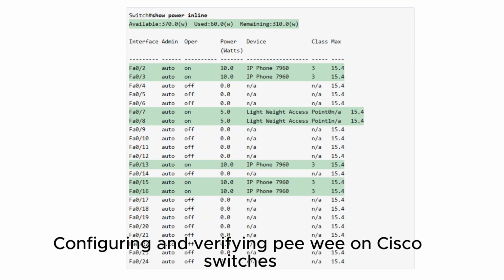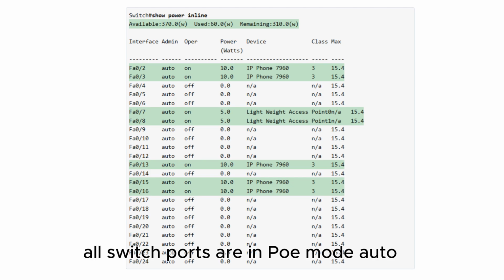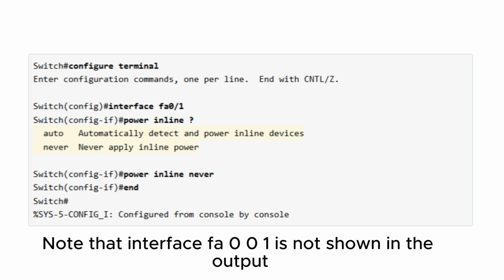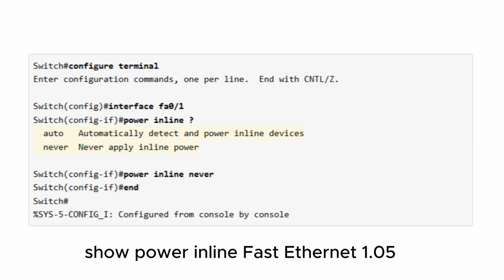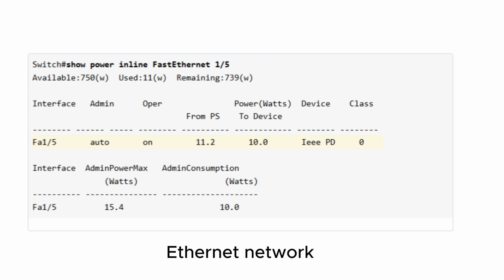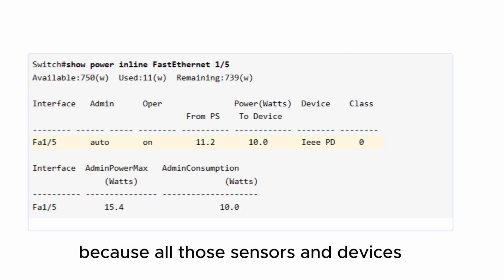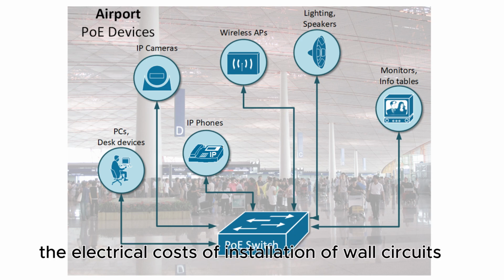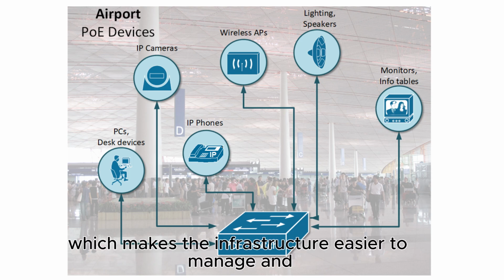How to Configure and Verify PoE on Cisco Switches | Power over Ethernet Explained with CLI Examples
🔧 Configuring and Verifying Power over Ethernet (PoE) on Cisco Switches | Full Tutorial with CLI Examples
In this video, we walk through how to configure, verify, and troubleshoot PoE on Cisco switches. Learn how to distinguish between PoE-capable models, check power availability, and disable PoE per port using the CLI.

🚀 Whether you're preparing for CCNA, CCNP, or working as a network engineer, this guide will give you hands-on insights into Power over Ethernet operations on real Cisco devices.

📌 Topics Covered:

How to identify PoE-capable Cisco switch models

Default PoE behavior and auto power mode

Using show power inline and other verification commands

Disabling PoE on specific interfaces (power inline never)

Real-world use cases: Airports, hospitals, hotels, retail, and more

Key benefits of using PoE in modern network infrastructure

💡 Learn why PoE is the backbone of smart infrastructure and how it improves efficiency, safety, and manageability in large-scale networks.

Configuring and Verifying PoE on Cisco switches
Typically, every series of Cisco switches has models that support power over ethernet and models which don't.
 This can be easily seen in the name of the switch model indicated with the letter P. For example, WS-C3850-24T-L is not PoE capable and WS-C3850-24P-L is PoE capable.
By default, all switch ports are in PoE mode auto, which means that if the interface detects that PD is connected
 it automatically starts providing power. T
his can be checked using the show power inline command.
Let's look at the following example:

Note that the switch says it has 370W of power available to end clients, currently 60W are used so 310W remains. As explained above, all devices are in Admin state auto. Note that interface Fa0/1 is not shown in the output. This is because PoE is explicitly disabled on this port by the network administrator. This is done using the power inline never command in interface configuration mode. Let's see how interface FastEthernet 0/1 was configured.

If you want to see more detailed information about a specific interface you can use the following command show power inline FastEthernet 1/5 as shown in picture example :

In today's world, buildings infrastructure is getting more complex every day. Subsystems such as lighting, cooling, security and communication are getting more difficult to manage and operate. Power over Ethernet provides a technical solution that combines these independent infrastructures into a common medium - Ethernet network.

Imagine a large international airport, for example, there are hundreds of security cameras, body temperature sensors, information tables, barcode scanners, phones and all kind of devices that are part of the airport operations. All those devices need power, but there are no power outlets and wall sockets everywhere and it is not safe and convenient to deploy electrical circuits to all devices in such congested with people buildings. The natural solution is to use power over ethernet because all those sensors and devices need network connectivity as well.  Using single cable for both data and power is the best fit for most of the infrastructure systems.
Other industries where PoE is widely deployed are retail, hotels, enterprise IT, hospitals and industrial facilities.
Benefits of PoE
Cost-effectiveness and Flexibility: Using PoE instead of conventional electrical wiring decreases significantly the electrical costs of installation of wall circuits. It also provides more granular control of connected devices and enables more complex features around device powering such as automation, scheduled power off - power on, and many more.
Manageability and Simplicity: Powering end devices over Ethernet cables eliminates the need to position the device close to the power circuit. It also improves the standardization of powering, eliminating different types of AC-DC adapters and connectors, which makes the infrastructure easier to manage and operate.